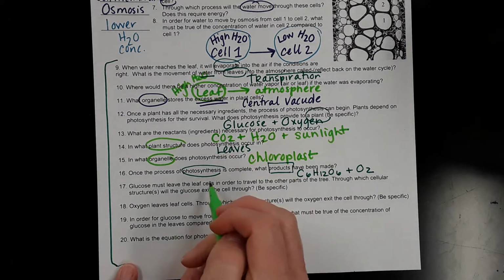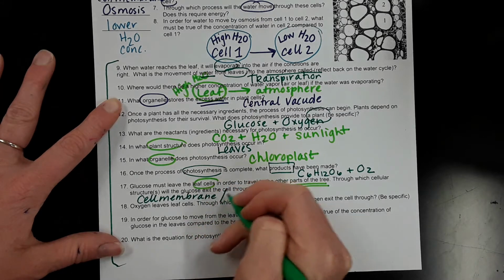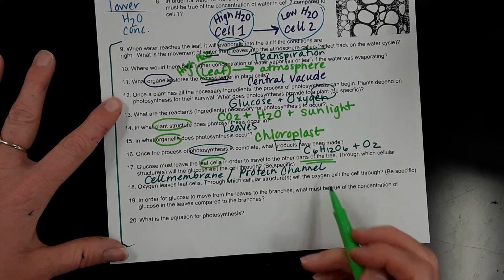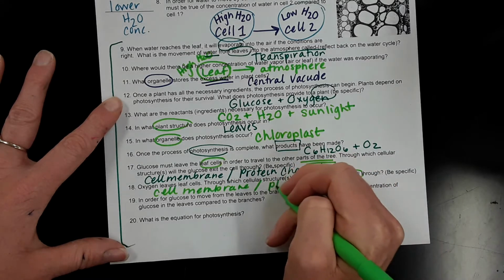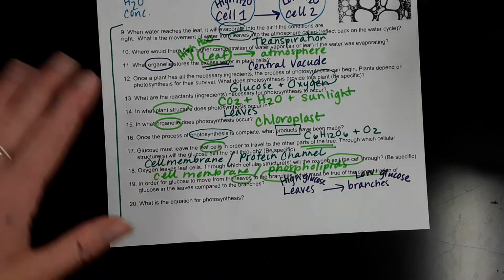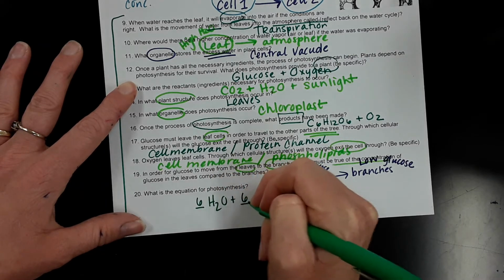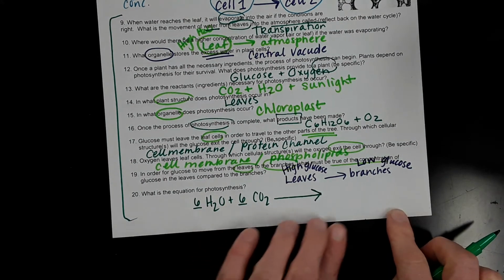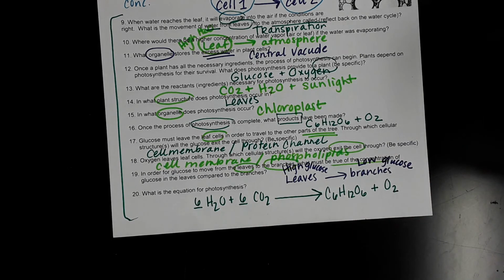Photosynthesis & Membrane Transport